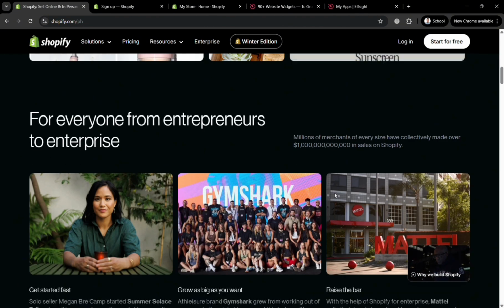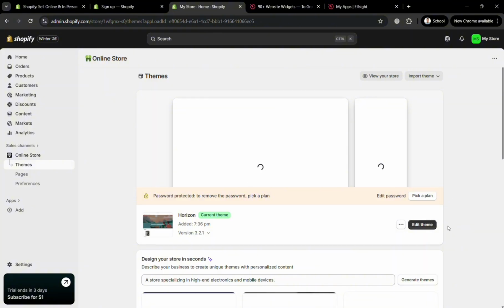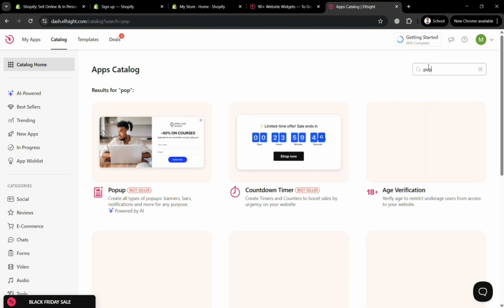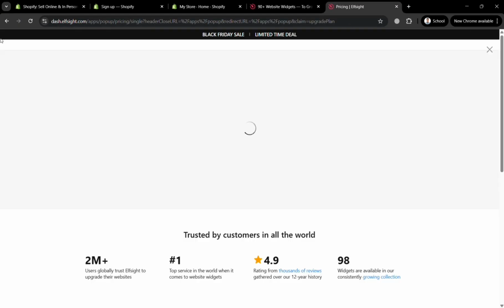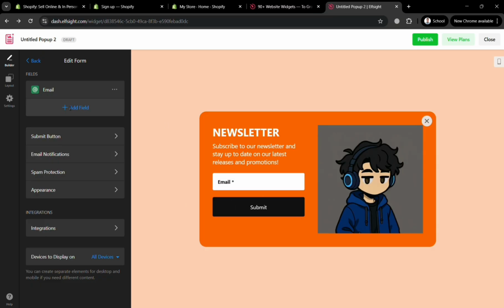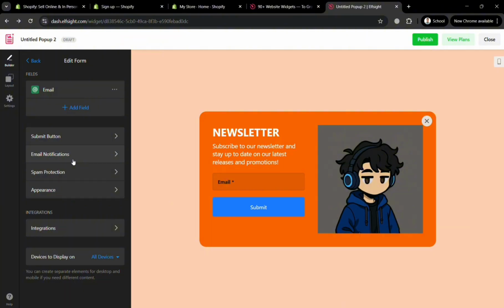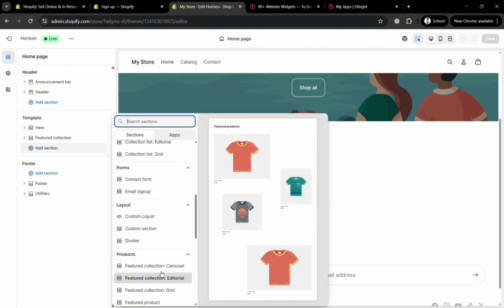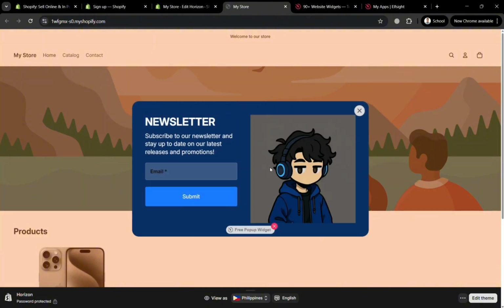How to Create a Pop Up Subscription Button on Shopify | Add Subscribe Pop Up on Shopify (2026)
In this tutorial we have shown Quick Shopify tutorial for adding a subscription popup to capture emails in 2026.